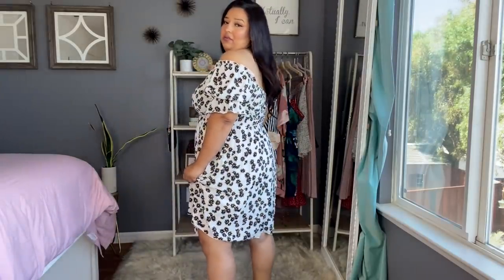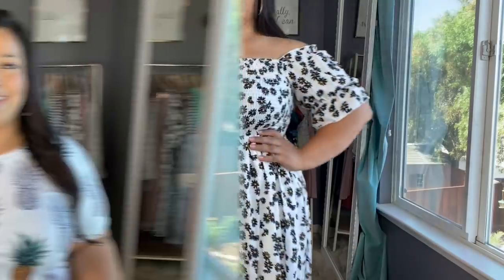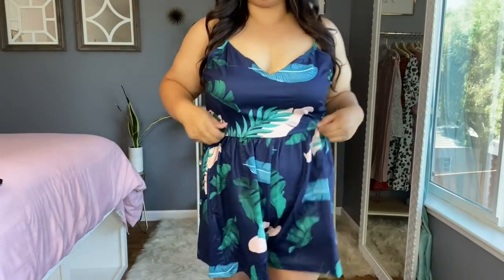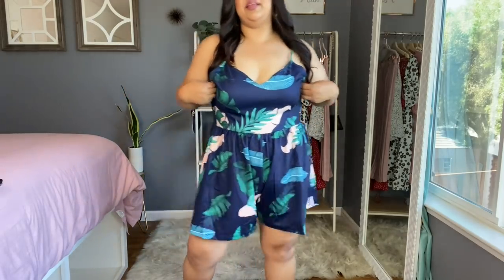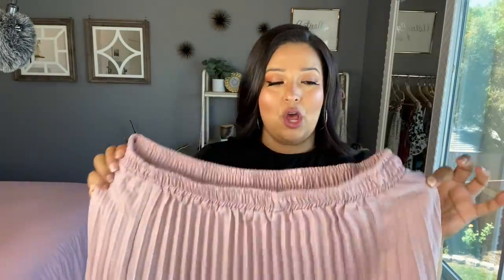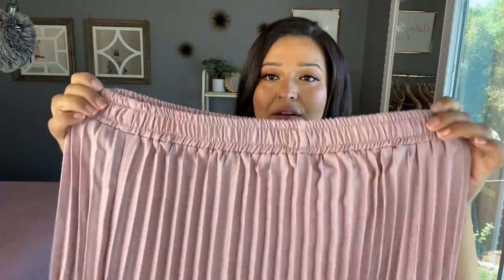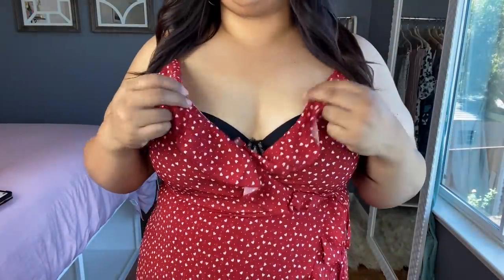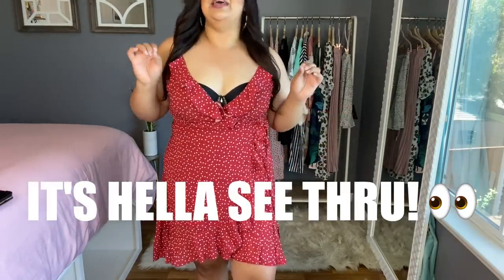SHEIN CURVE TRY ON HAUL || SUMMER PLUS SIZE OUTFITS! 🍍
OMG this has to be one of my absolute favorite SHEIN CURVE PLUS SIZE HAULS. Summer time in the city and SHEIN has us covered ladies!  So many freaking cute items at such great prices. Celebrate my birthday with me and smash that like button porfavor! XOXO

|💕MY STATS|
37 in. waist
38-40 chest (C cup)
5’3” height
And IDK my hip measurements lol

Prices here may be different from what I stated I paid since I used a coupon!

1. Shein Plus Shirred Bodice Ruffle Cuff Floral Dress $20.00 Size: 0XL (12)

2. Shein Pineapple Print Random Tee $9.00 Size: XL (12)

3. Shein Plus Palm Tree Cami Romper $13.00 Size: 2XL (16)

4. Shein Plus Confetti Print Ruffle Hem Tie Side Skirt $13.00 Size: 3XL

5. Shein Plus Elastic Waist Pleated Skirt $16.00 Size: 2XL (16)

6. Shein Plus Confetti Heart Print Ruffle Trim Tied Cami Dress $18.00 Size: 1XL (14)

7. Shein Plus Floral Contrast Binding Belted Robe $16.00 Size: 0XL

8. Shein Plus Striped Belted Satin Robe $18.00 Size: 2XL

9. Shein Plus Heart And Letter Graphic Tie Dye Tee $10.00 Size: 0XL (12)